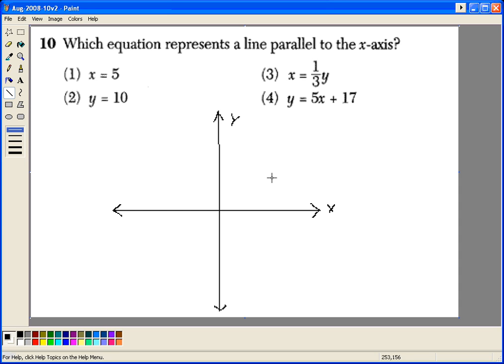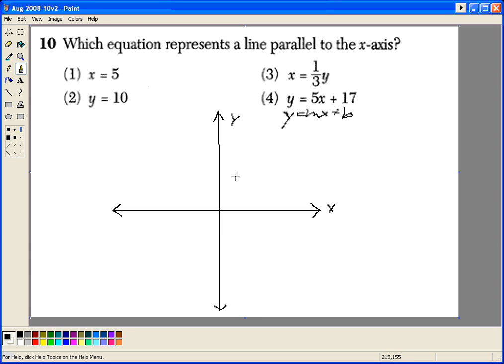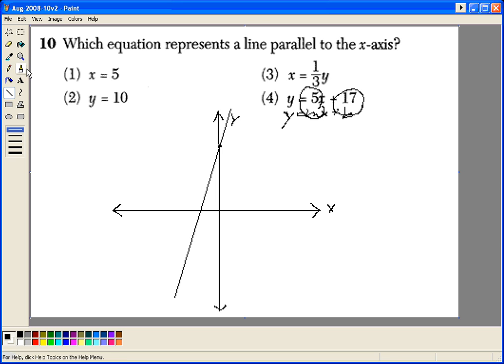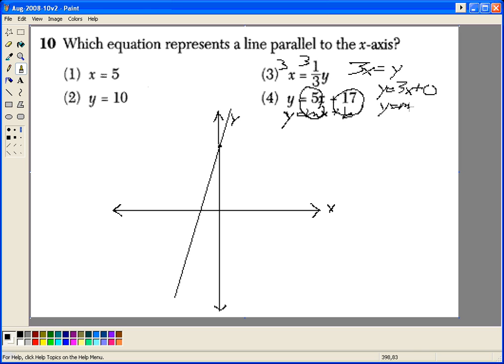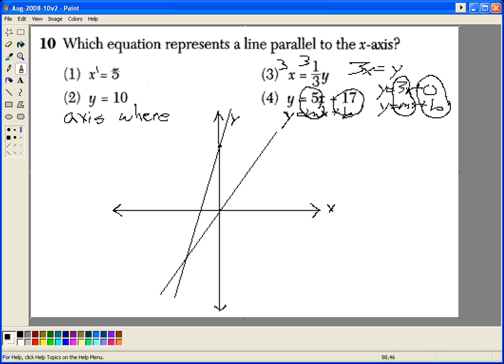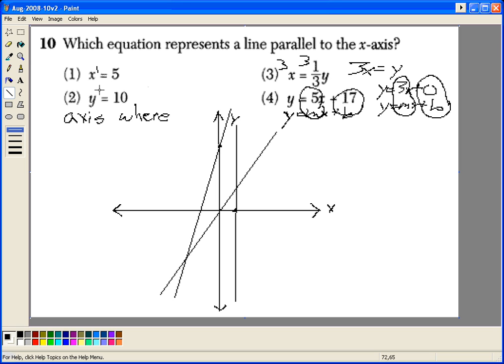Aug 2008 10 graphing eq